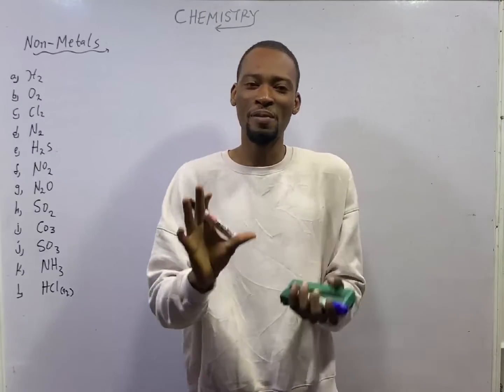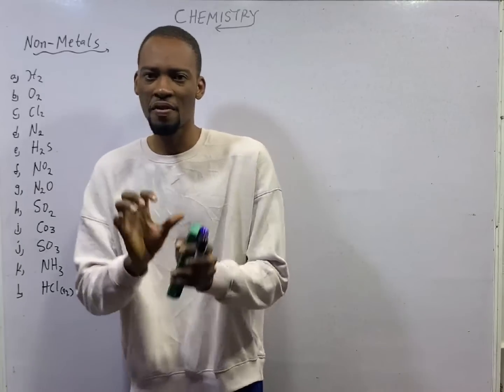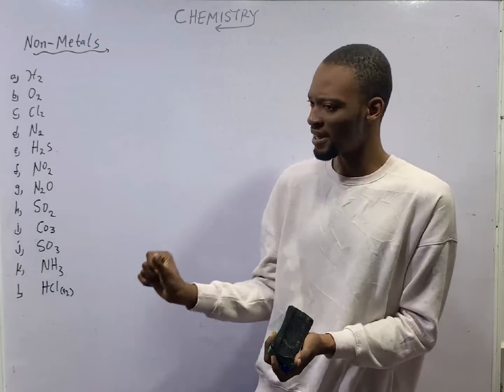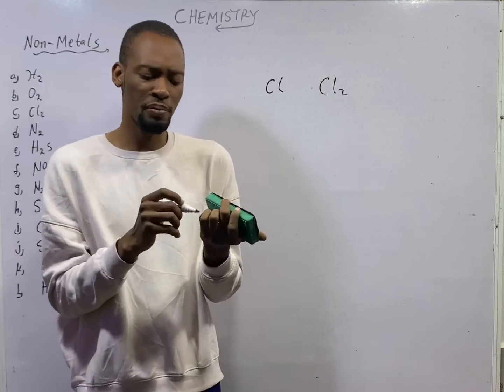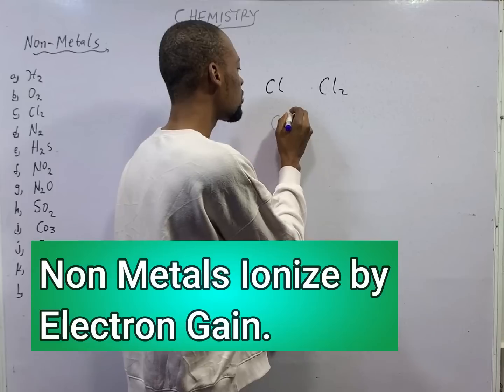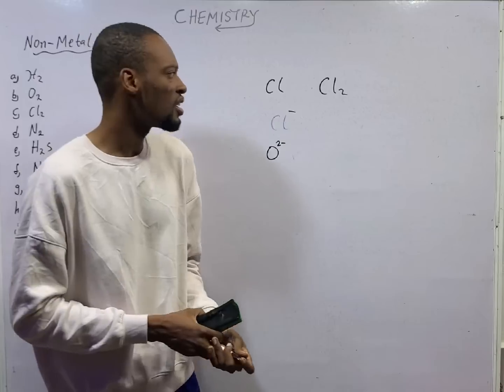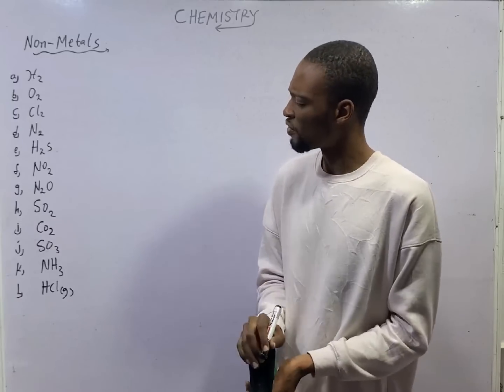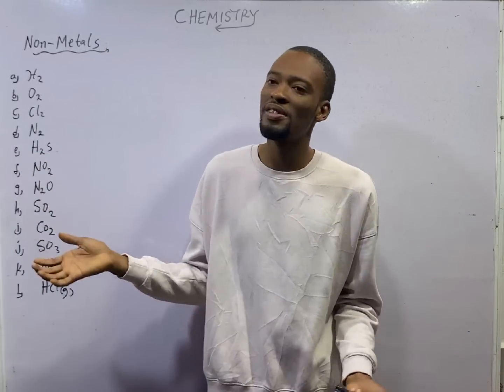Non Metals & Their Compounds » 120 Days To Jamb Chemistry - Ep 44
Non-Metals & Their Compounds - 120 Days To Jamb Chemistry Episode 44 of 120.